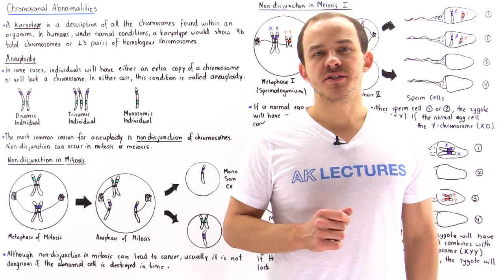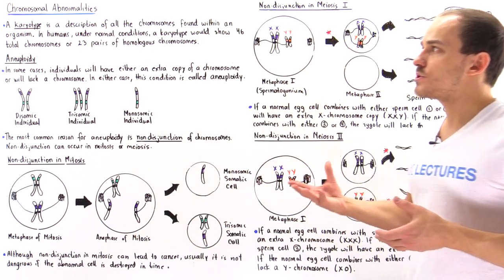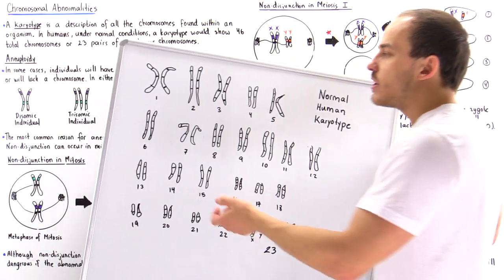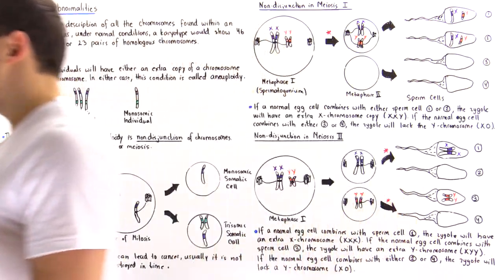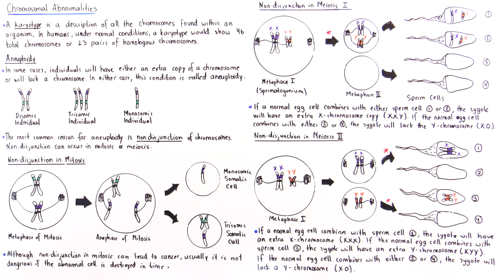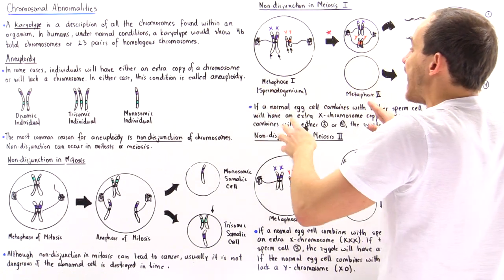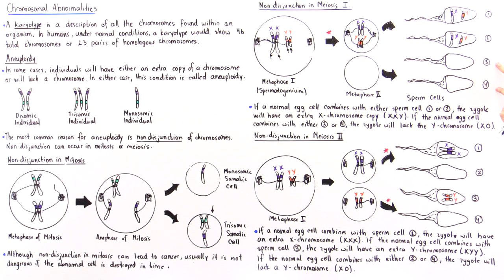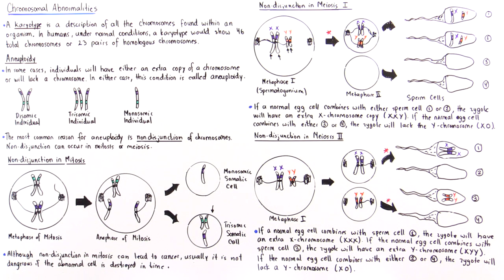Aneuploidy and Nondisjunction